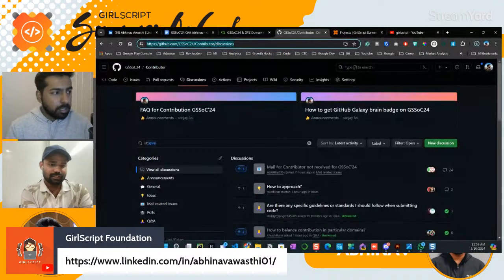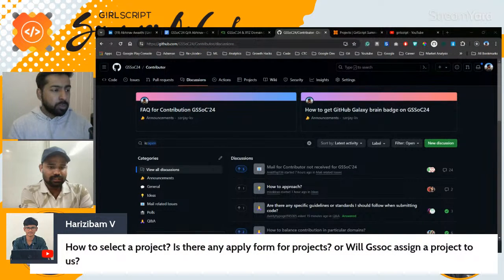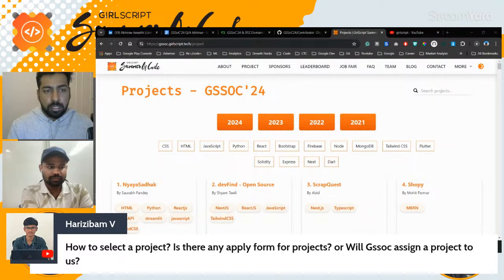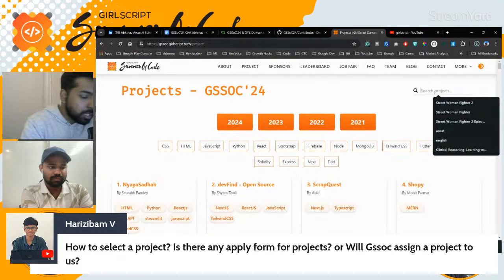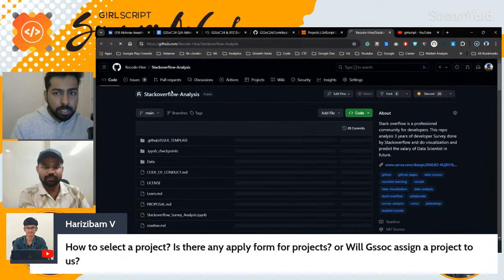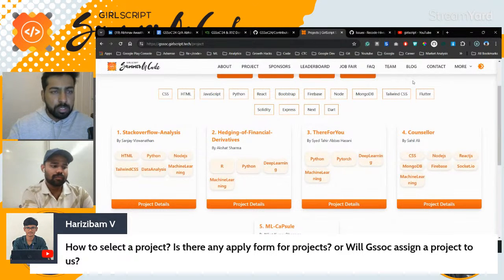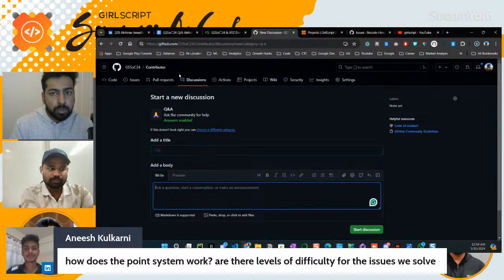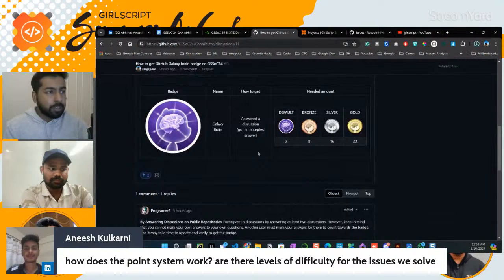GSSoC'24 Speaker Spotlight: Abhinav Awasthi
Join us for GSSoC'24 as we host Abhinav Awasthi, Software Dev Engineer Intern at Zeta-Directi! 🌟

Dive into his journey from internships at LinkedIn to mentoring 1000+ students. Ranked top 1.0% in India's competitive programming scene, Abhinav's insights are gold!

Abhinav's expertise as a full-stack developer using the cutting-edge MERN stack (comprising ReactJs, NodeJs, and MongoDB) is unmatched. But what truly sets him apart is his passion for teaching, evident through his role as a Data Structures and Algorithms Instructor.

Ranked in the top 1.0% of competitive programmers in India on prestigious platforms like Codechef and Codeforces, Abhinav's prowess in problem-solving and algorithms is second to none.

 From Codechef Lunchtime Contests to Google Kickstart Rounds, he's consistently demonstrated his dedication and skill.

Don't miss out! Save your spot now. 🚀